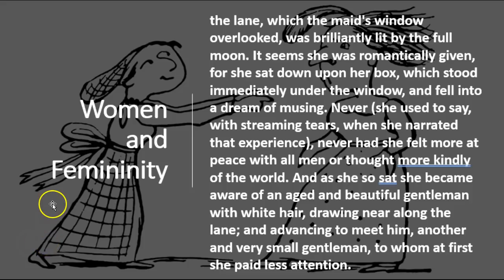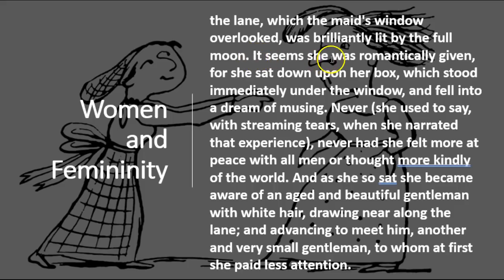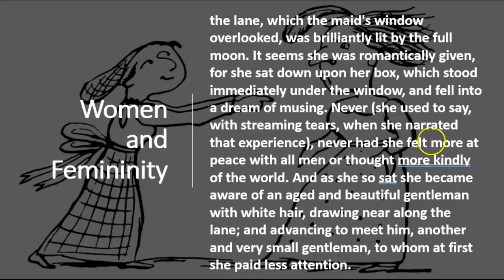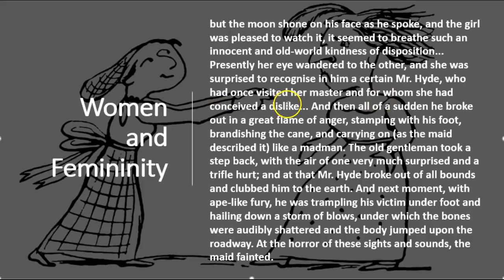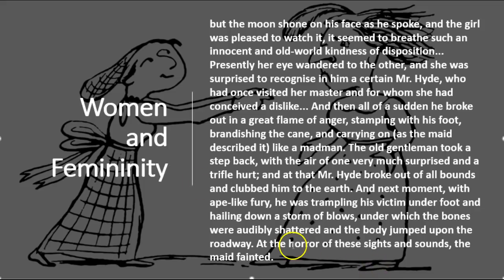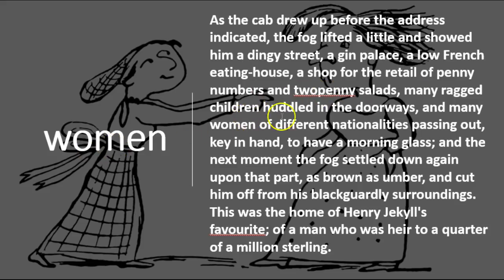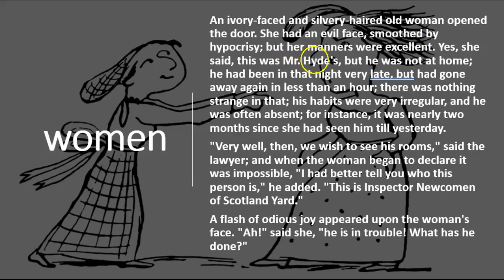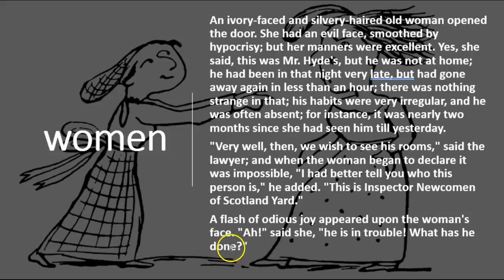Theme of Women in Jekyll and Hyde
Mr Salles Guide to Jekyll and Hyde
0:00 Intro
0:37 Why Stevenson is not sexist, but still marginalises women
1:39 How the portrayal of women is unflattering - top grade symbolism of the maid
3:10 How Stevenson uses satire to mock society's portrayal of women
4:35 The duality of the maid links to Jekyll's duality
6:20 The bloodlust of female readers and mocking of the maid's story
9:30 The Victorian reader is satirised as hypocritical
10:40 Why he makes the maid faint, linking to hypocrisy
11:30 Women in Soho - why does Stevenson describe them as alcoholic
13:45 How are women like Hyde
14:10 The ironic description of Hyde's housekeeper, and the reader as voyeurs
17:10 Stevenson criticises his readers
18:30 Summary and Stevenson's viewpoint

Look at alternative interpretations which consider how his own view of women might be influenced by his knowledge of his femail readers.

Learn how he uses women to explore the duality of man, not just of men.